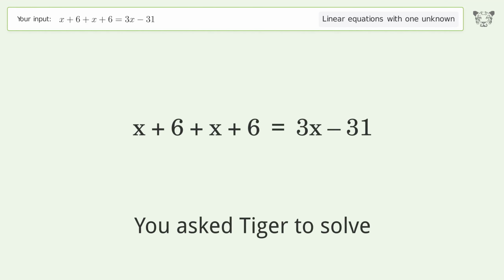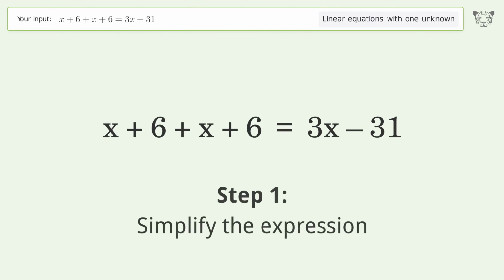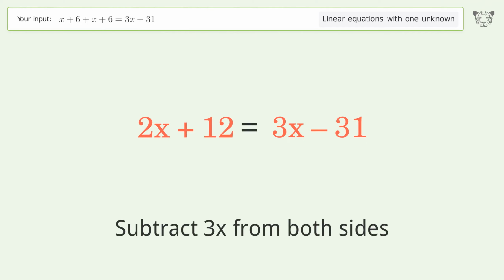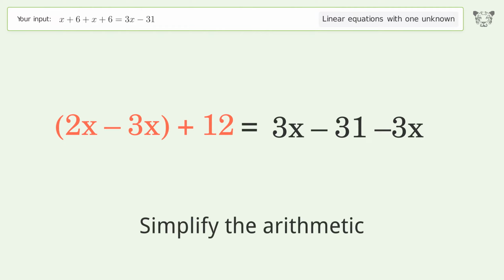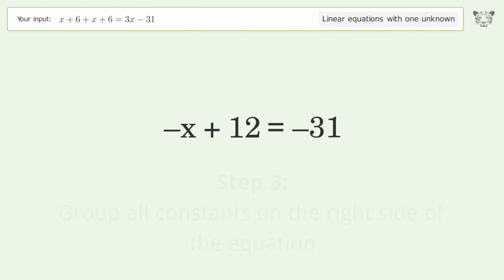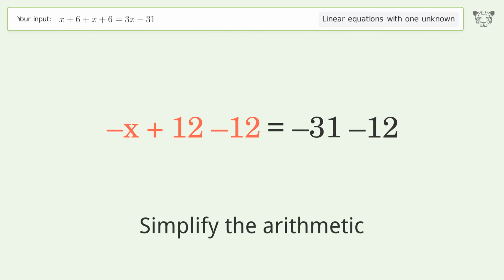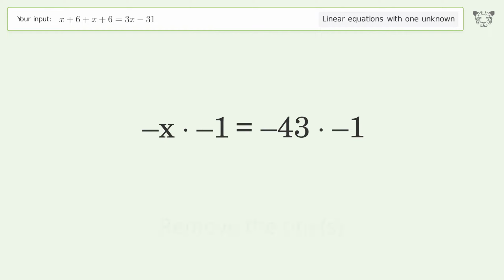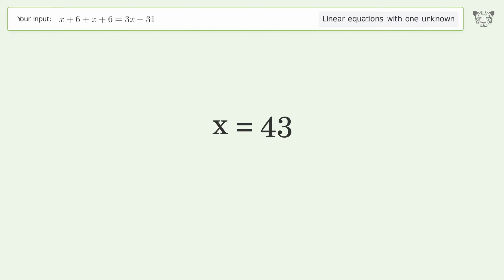Solve x+6+x+6=3x-31: Linear Equation Video Solution | Tiger Algebra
Struggling with x+6+x+6=3x-31? Watch our step-by-step video on Tiger Algebra to master this linear equation effortlessly.